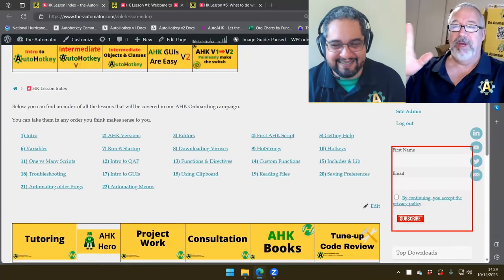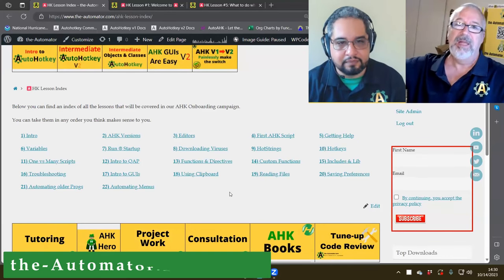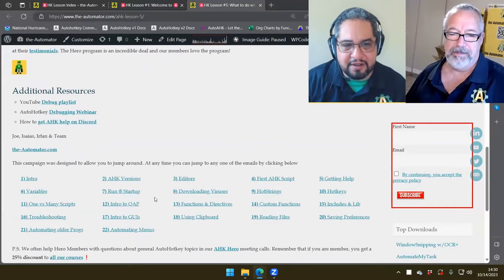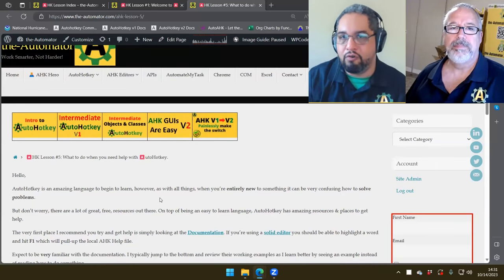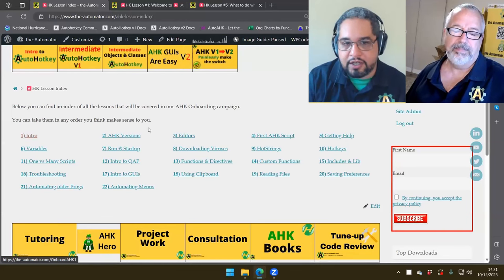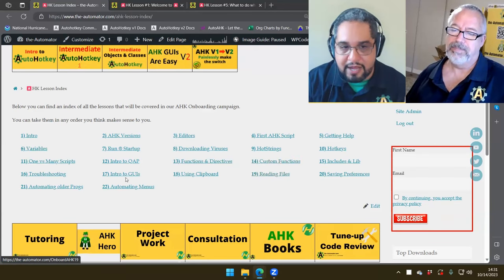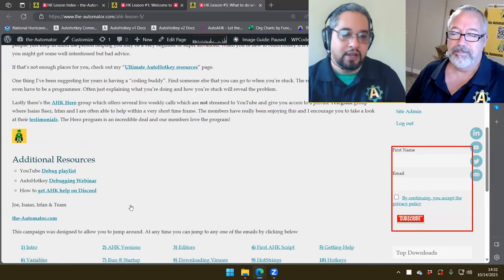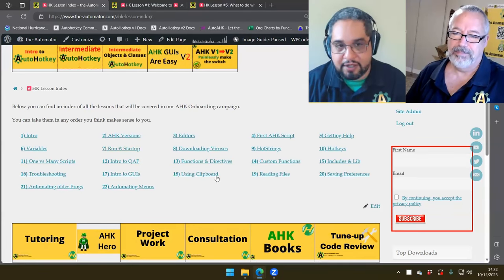🔥 Hot Secrets Revealed in Our AutoHotkey Onboarding Emails!📧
Start Learning AutoHotkey by working your way through this great great AHK tutorial.   or sign up for the newsletter and we'll add you to the drip campaign

TLDR: Provide a comprehensive onboarding guide for beginners to AutoHotkey, showcasing its potential as a powerful tool for automating Windows programs.

1. 00:00 📝 A drip campaign is set up to onboard new users to AutoHotkey by providing them with an email series that helps them learn the basics and encourages them to enroll in courses.

2. 00:37 📝 The emails in the onboarding process provide a clear path and allow users to jump to specific topics by clicking on links.

3. 01:16 📝 This video provides a linear onboarding guide for beginners to AutoHotkey, covering topics from basic script writing to more advanced functions and file reading.

4. 02:08 📝 We provide quick and introductory information, including videos and additional resources, to help new people get started with AutoHotkey.

5. 02:43 💡 AutoHotkey is a powerful tool that goes beyond simple hotkey imitation, and this video aims to help users realize its full potential.

6. 03:07 💡 AutoHotkey is a powerful tool for automating Windows programs, and signing up for the newsletter is optional but you'll love it!